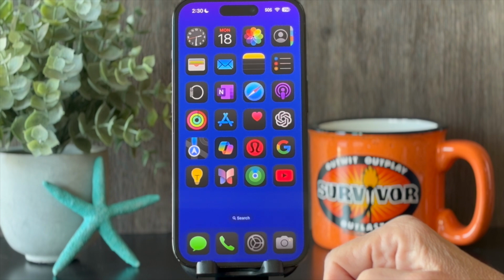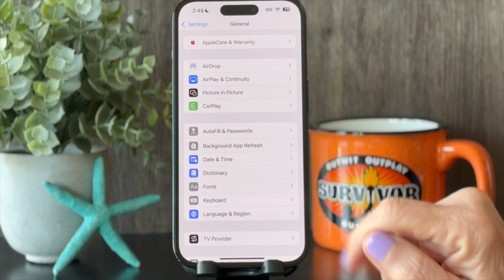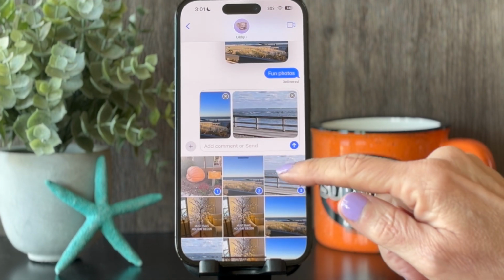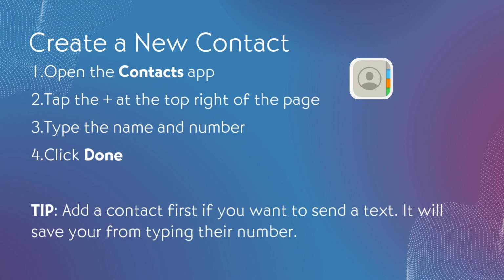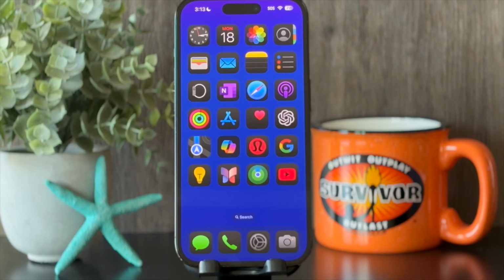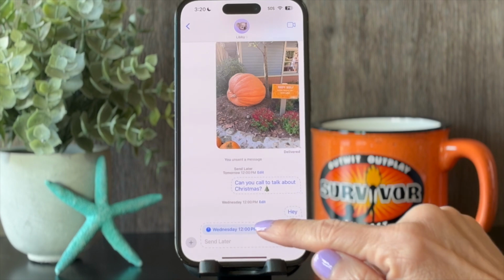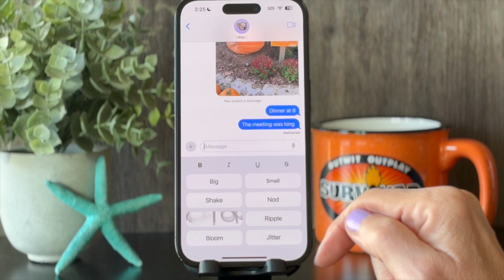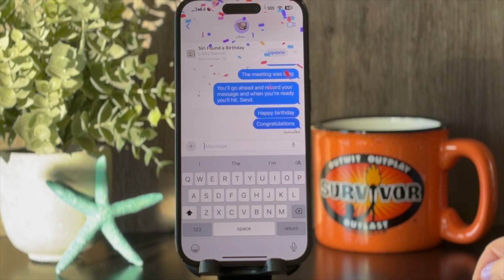LOL and Beyond: Senior-Friendly Texting Tips for iOS 18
Master your iPhone texting skills with this comprehensive guide tailored just for seniors! In this video, I’ll walk you through everything you need to know to confidently send texts like a pro. Learn how to:

-Send a text to multiple people.
-Turn AutoCorrect on or off.
-Use iOS 18’s newest texting features.
-Add photos to your messages.
-Edit or delete texts after sending (and how long you have to do it!).
-Save new contacts straight from a text.
-Block unwanted messages with ease.

We’ll take it step by step, ensuring you feel confident every step of the way. If you’ve ever felt frustrated with texting, this video is here to help.

👉 Got a question or a topic you’d like me to cover?